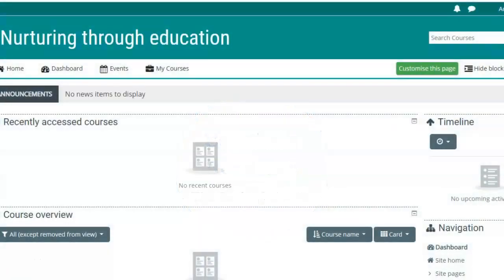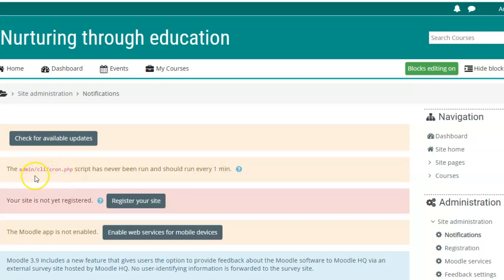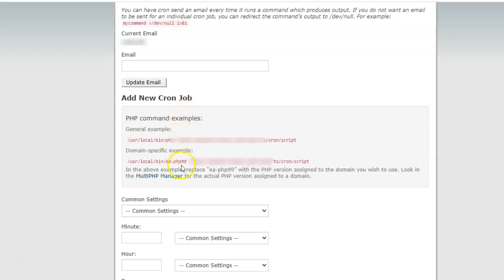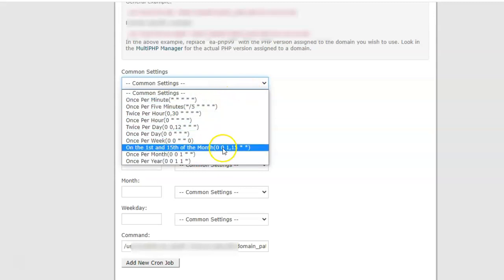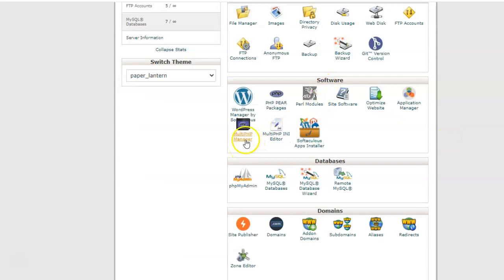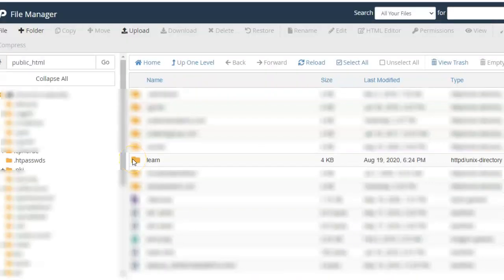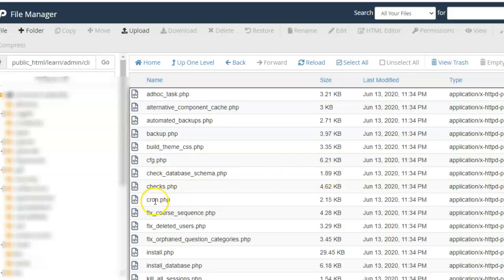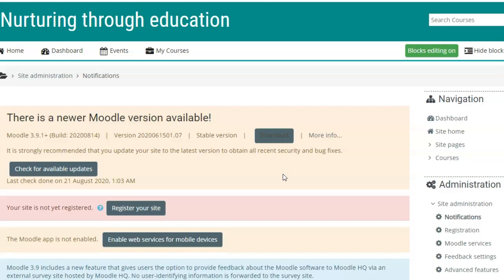Moodle- Cron Job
Cron Job is the execution of the cron php script at a specific interval of time. It is required by the Moodle system for the smooth functioning. These are some operations which need to be executed in the background that are triggered by the system, such as sending notifications, emails, clearing the cache, etc. These are pre-defined tasks set up by the system. We need to make sure that the PHP script is executed regularly. For this we can either execute the script manually every time or automate the process by defining the frequency at which it should be executed.